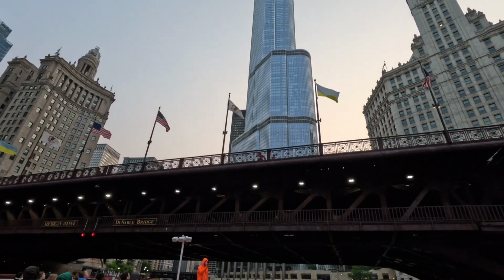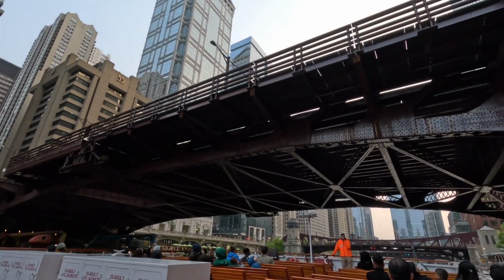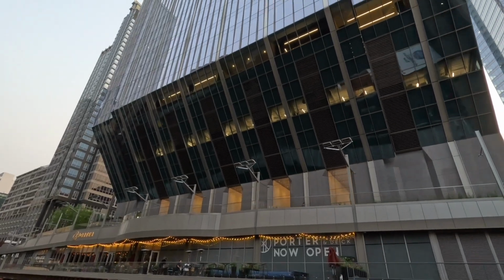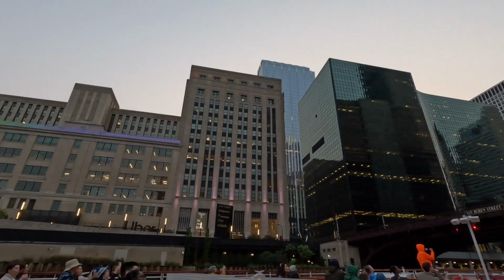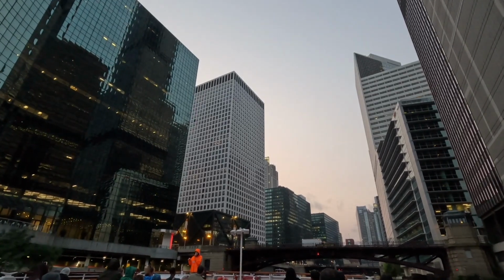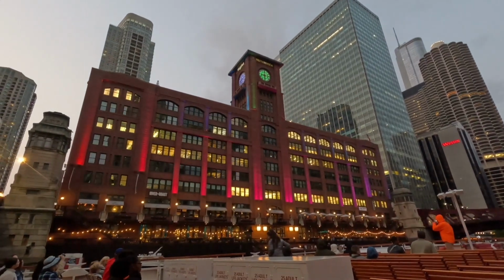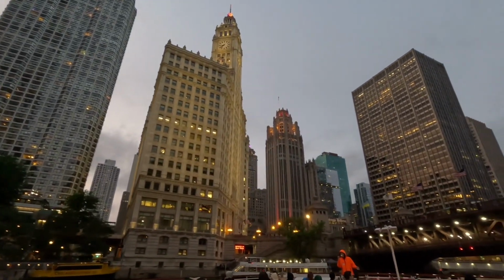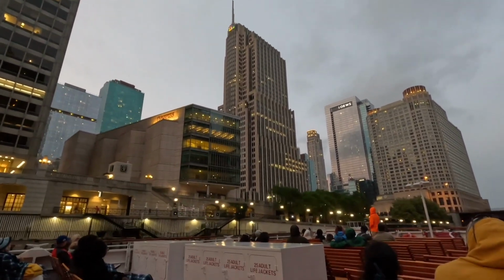Chicago Part 2: Our Shoreline Sightseeing Tour Experience 🚢💓| it’s a y e n ‘s life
Part II: Cruise/Tour to “Windy City”. Our first Chicago Trip 2023.

📺 Watch in HD & you can Maximize or Minimize the volume

1365 S 76th St. Omaha, NEBRASKA

♡ Editing Apps:
iMovie & Meitu App

✨Intro